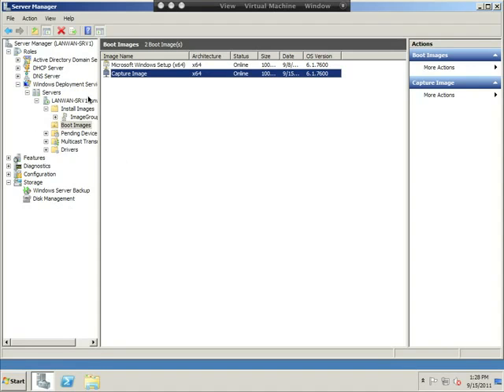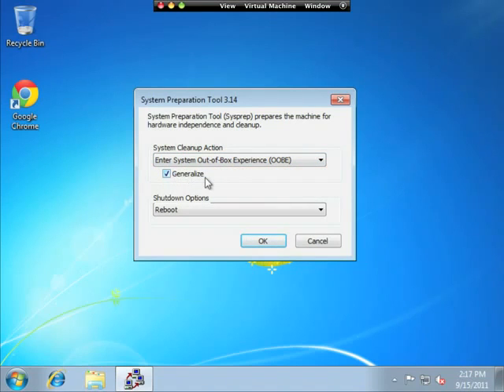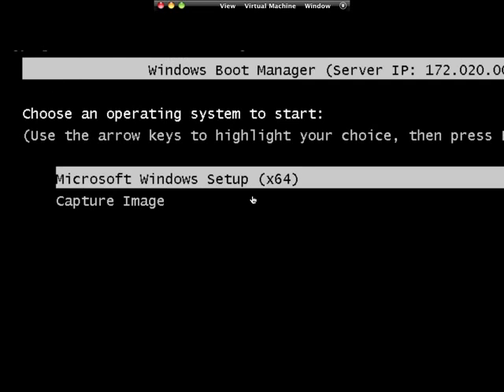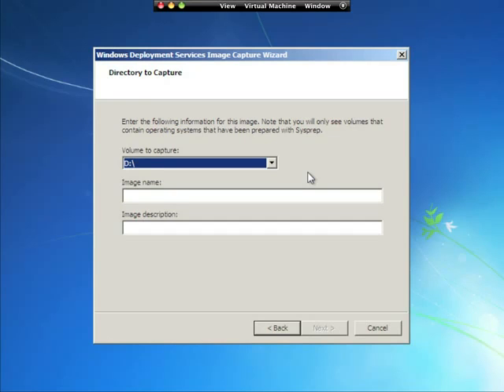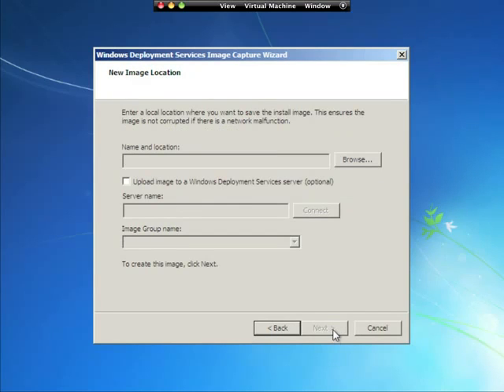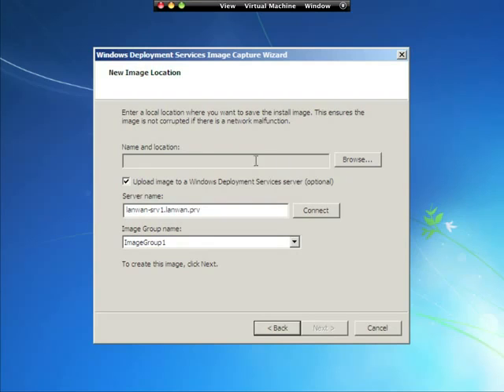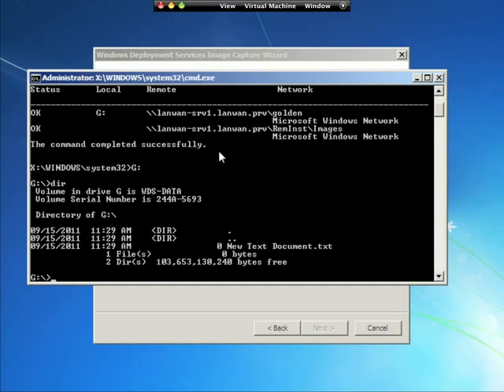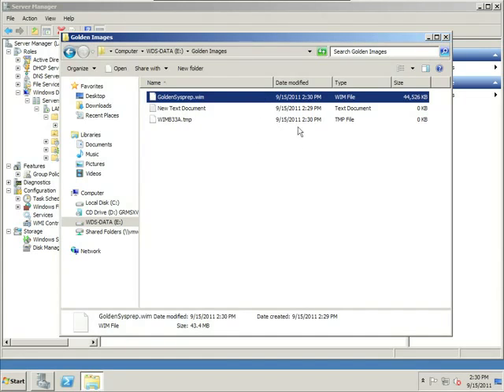WDS - Sysprep Windows 7 & Capture with WDS - YouTube.flv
wds video